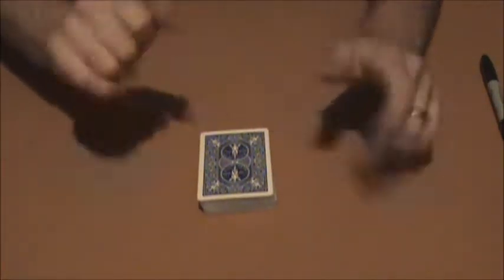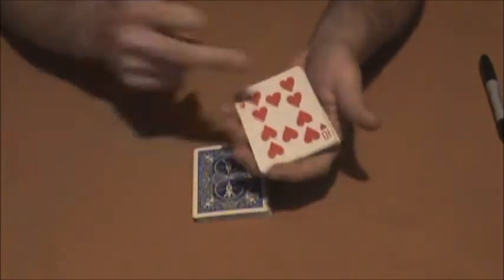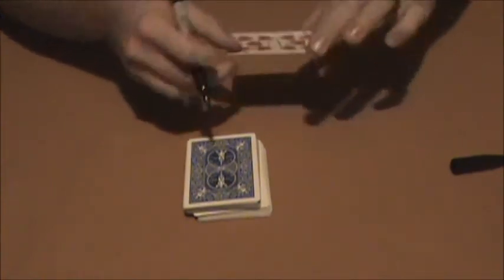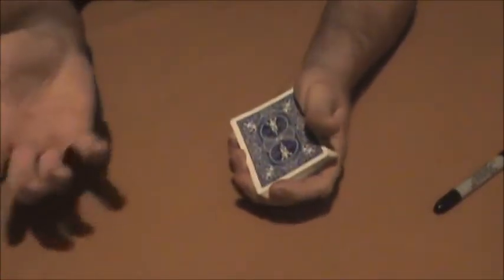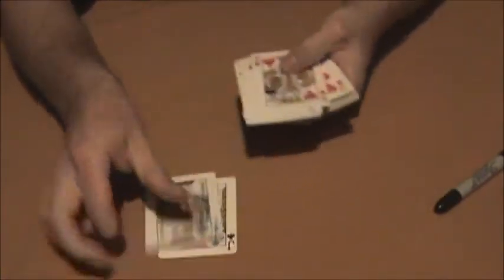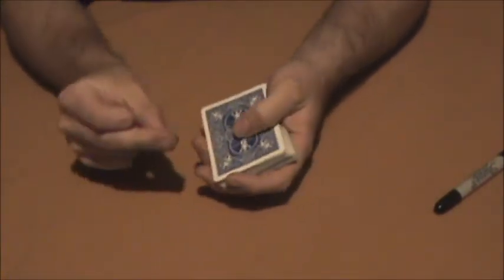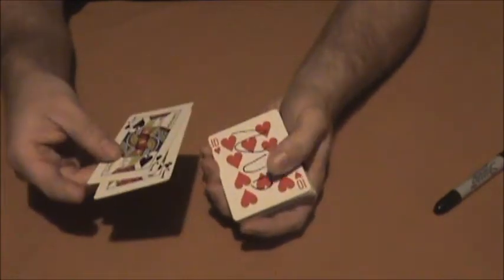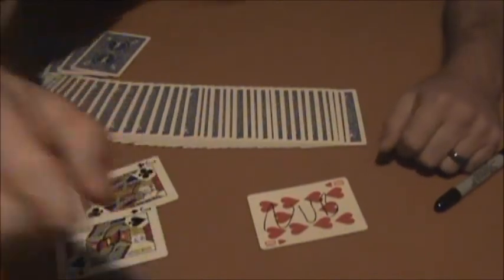Dumbest card trick ever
Here is my Entry to Mismag822's contest